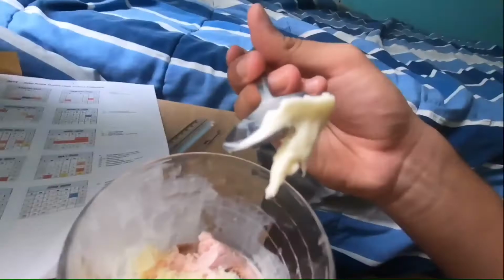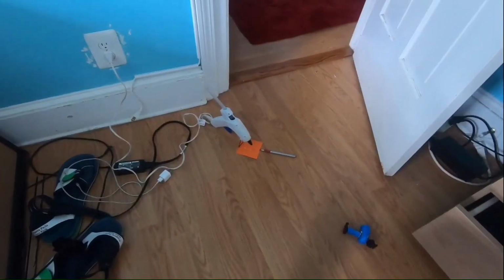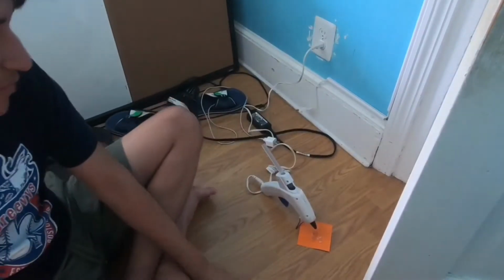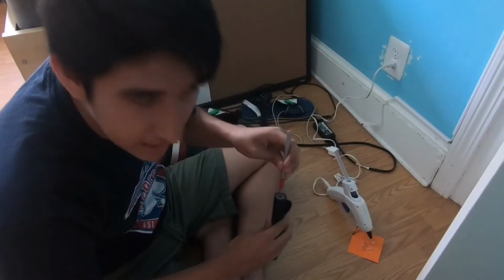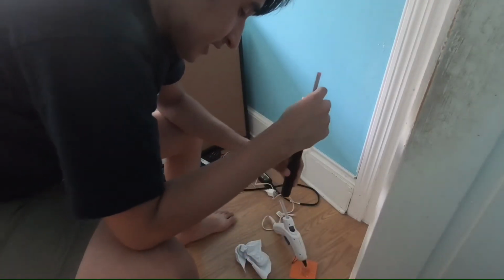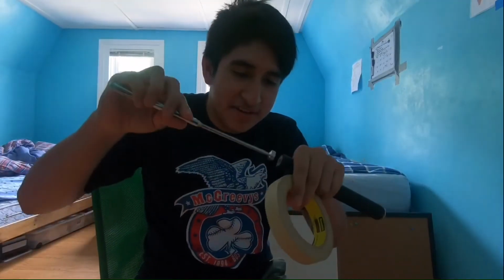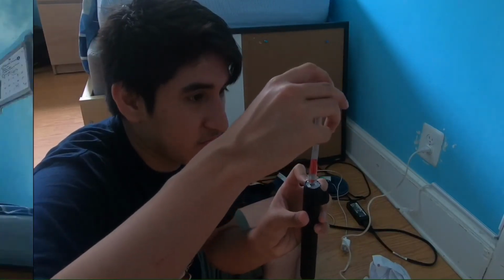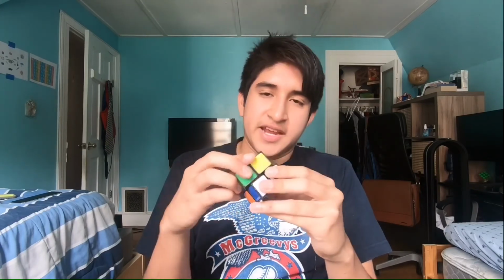GoPro selfie stick repair!(attempt 1)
I’m actually doing this! I’m starting it! Today imma be attempting to rebuild the selfie stick I broke. It might work?! (Also I was suppose to start daily vlogging August but since I don’t think anything is gonna get in the way, i might as well do it early)